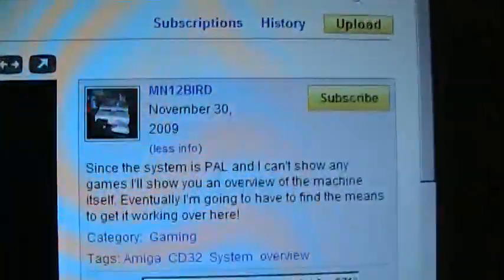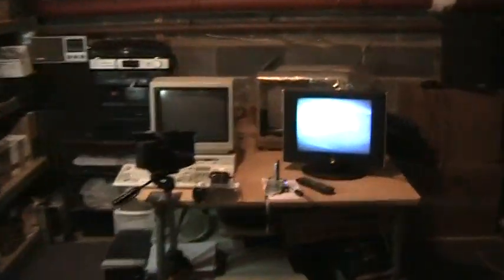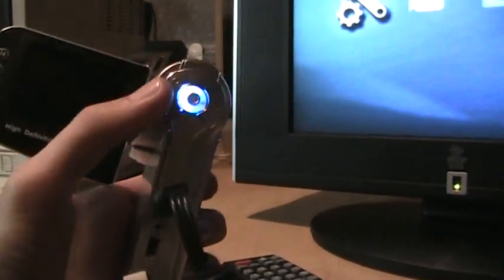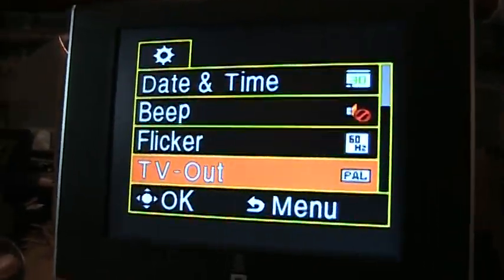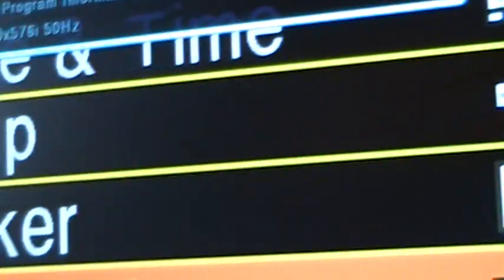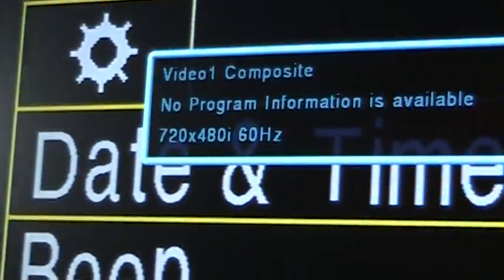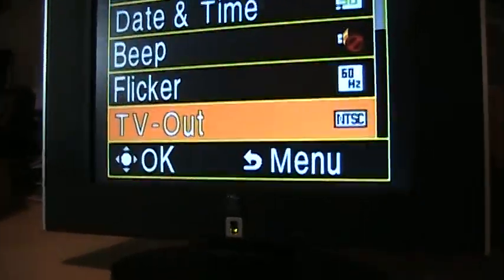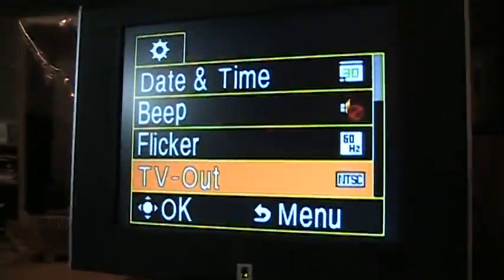Displaying PAL on an NTSC TV set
Modern digital televisions are actually multi-system, even if they don't advertise it.  This very cheap new Pyle 15-inch LCD TV is an American NTSC model, but also displays PAL signals perfectly, and even shows the correct signal information (720x576i 50 Hz) on its status display.  Maybe even SECAM would work, but I don't have any SECAM video sources to test it with.  The big downside of this TV, however, is the latency ("lag") caused by the analog to digital coversion and HDTV upscaling, which averages around 1/10th of a second -- enough to make video games sluggish, unresponsive, and difficult to play.